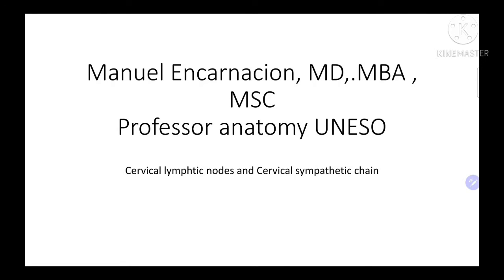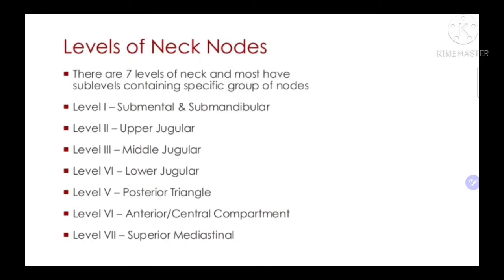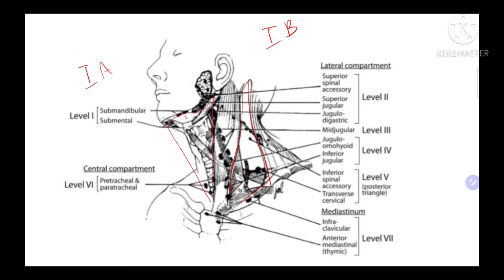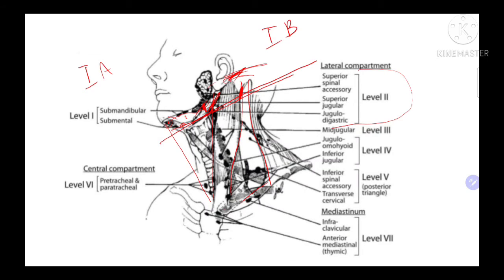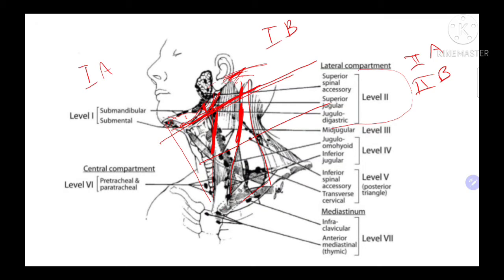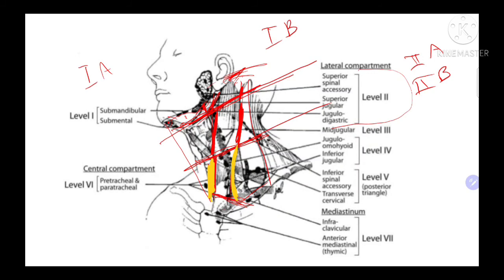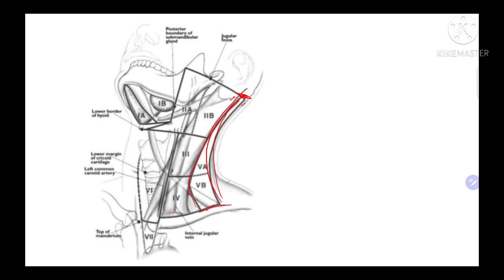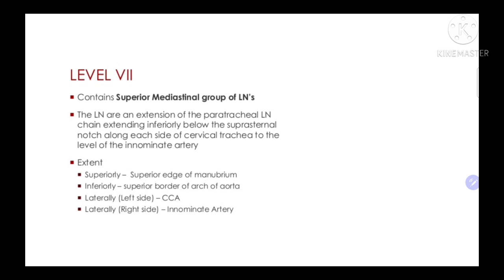Cervical Lymphatic nodes